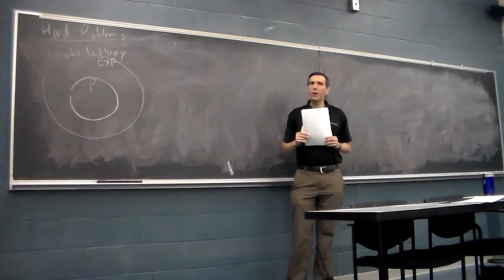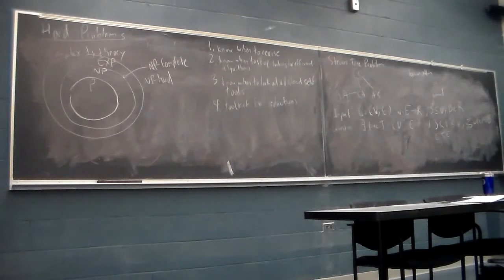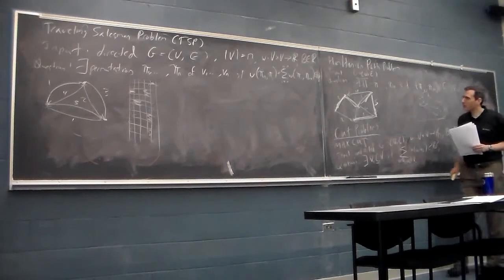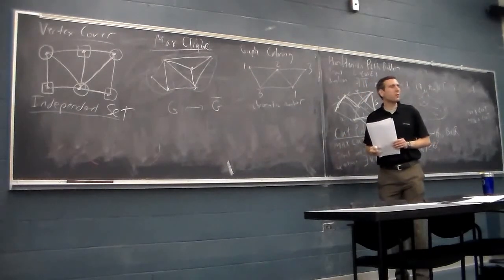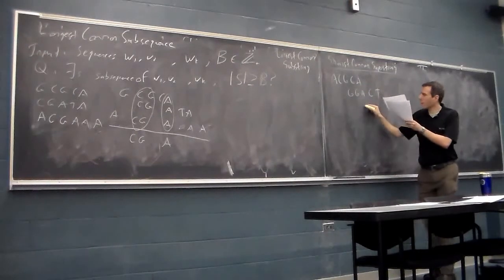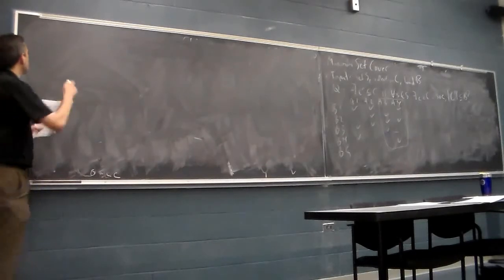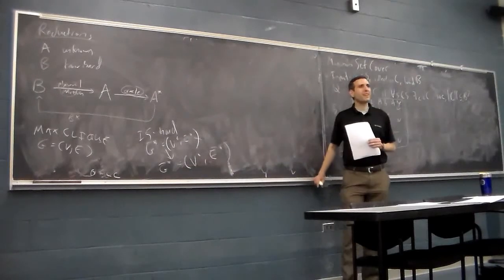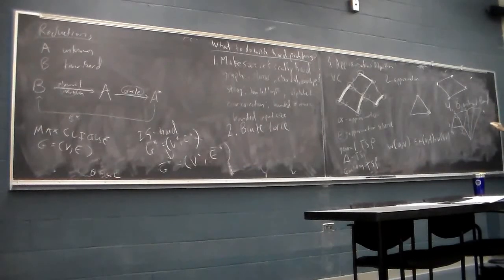03-712 Lecture 3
03-712 Lecture 3: Intractable Discrete Optimization Problems